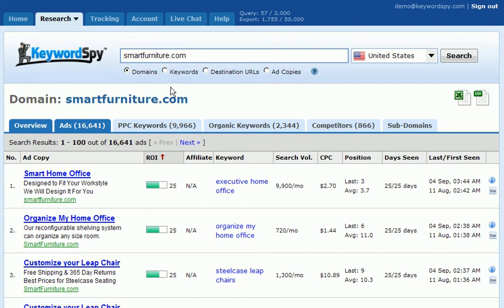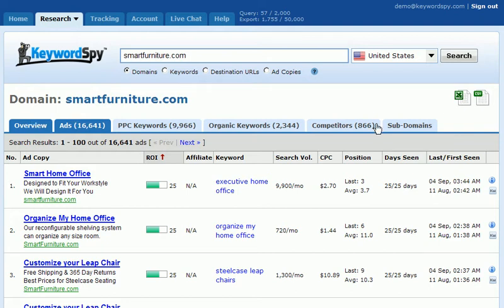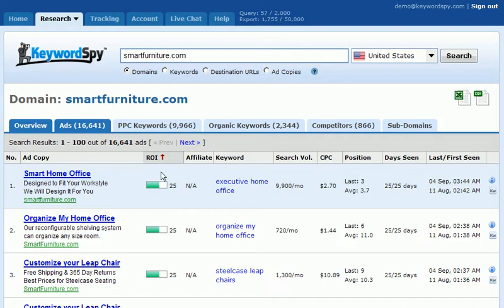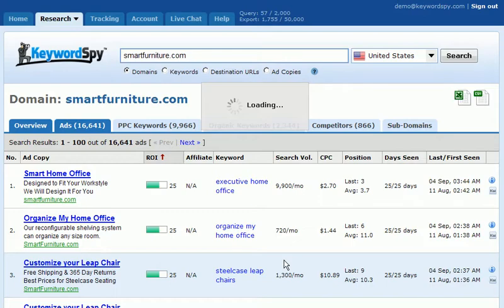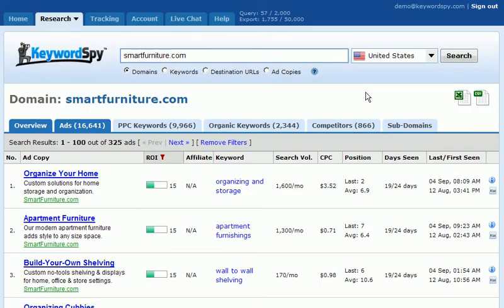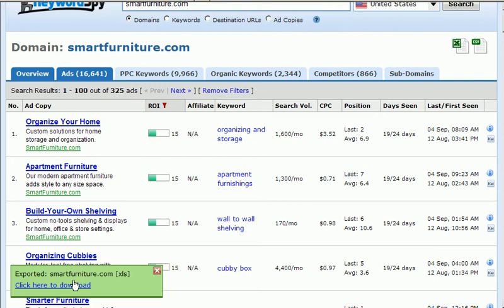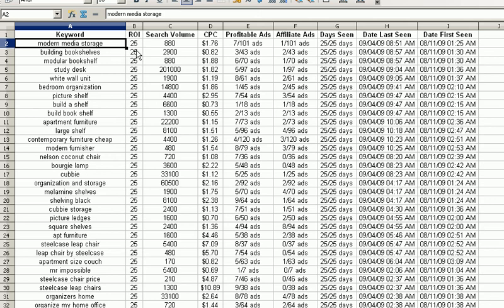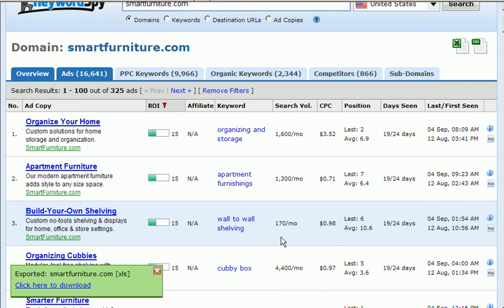KeywordSpy™ Video #10 - Saving and Exporting Results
KeywordSpy™ version 3 Video Tutorial Series.

KeywordSpy™ makes it incredibly easy to save and download the results you are getting for your searches.

We currently implement the what you filter is what you export rule in downloading data. This allows for efficient exporting of keywords by allowing you to first filter the results that you want to export, and download them in Excel or CSV format.